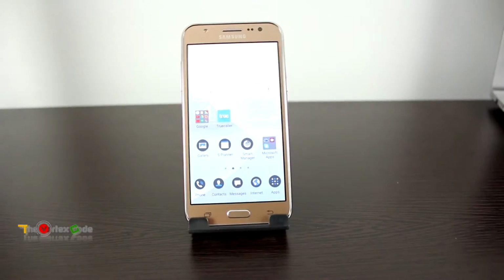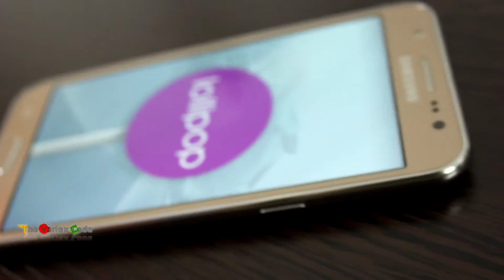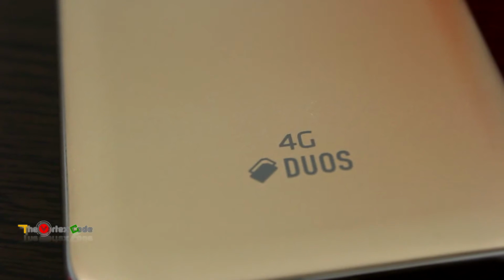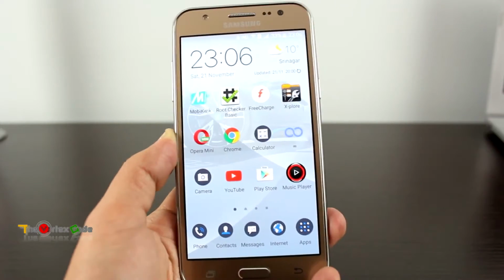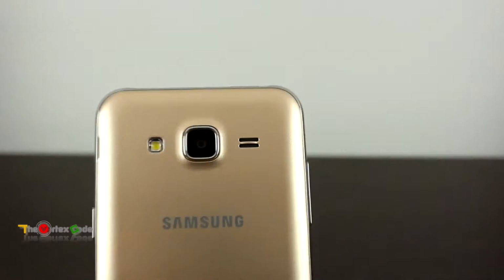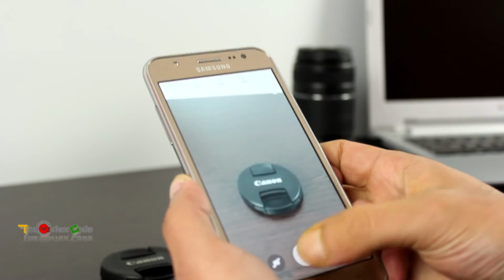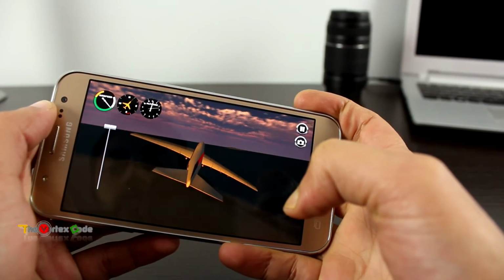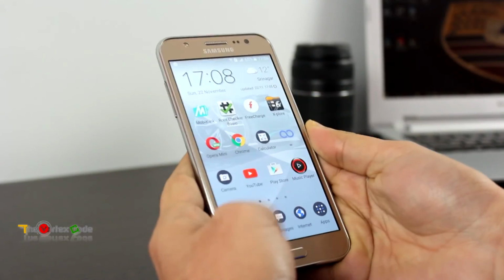Samsung Galaxy J5 Review | Comprehensive Review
This is the Samsung Galaxy J5 Review | Comprehensive Review